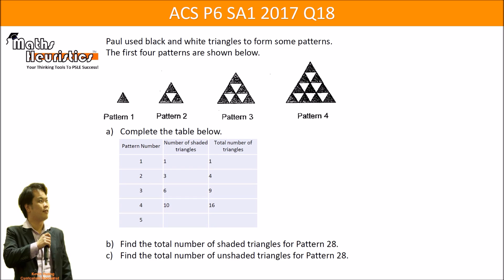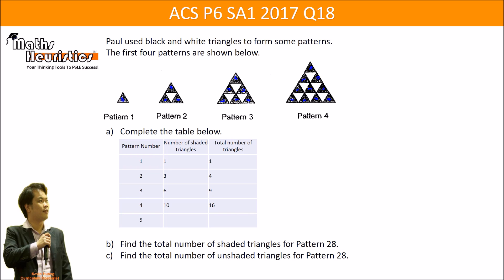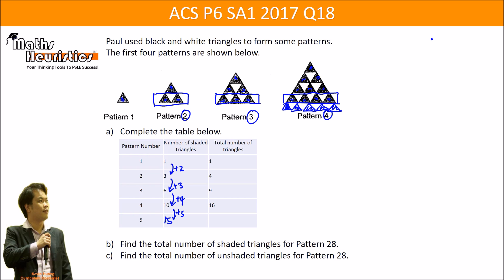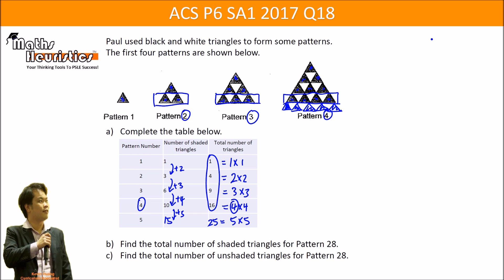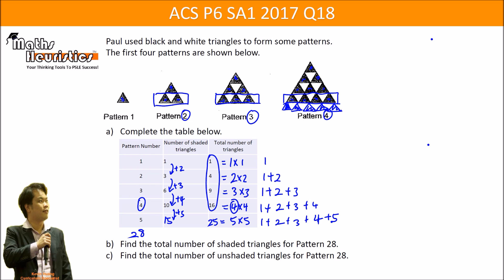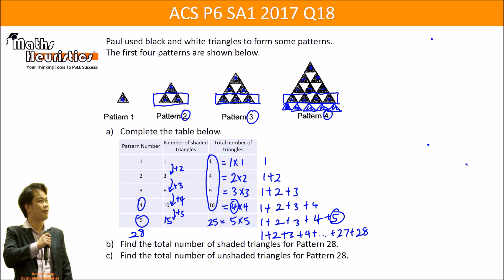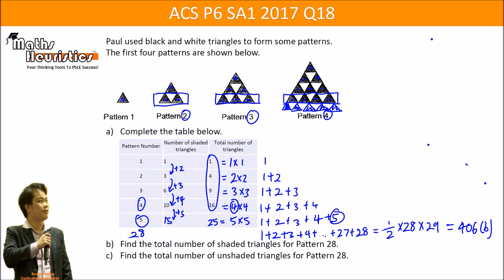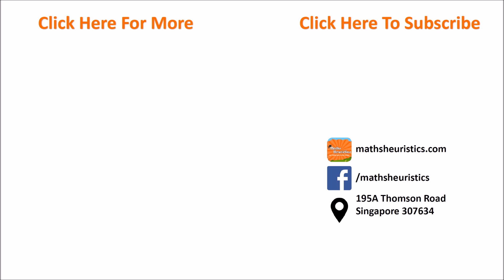[Pattern] Solve this Figure Pattern within 5 minutes! | #2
This may seem like a daunting question where the numbers need to be calculated manually. Nope. Let me show you how it's done.

Question Source: ACS P6 2017 SA1 Q18